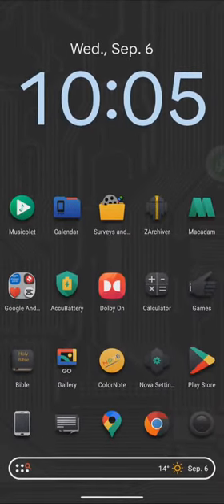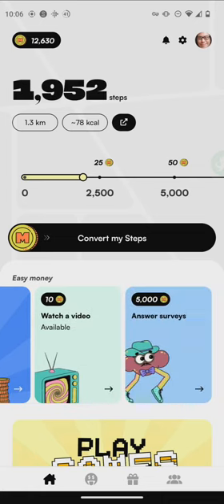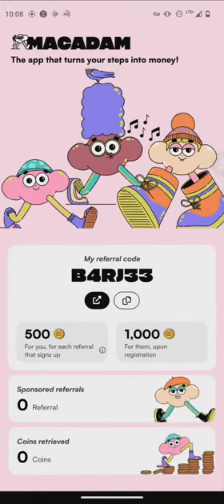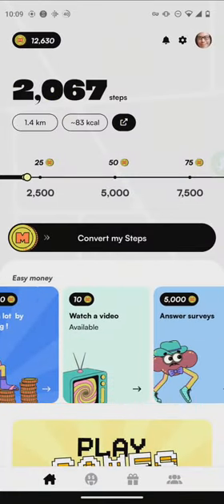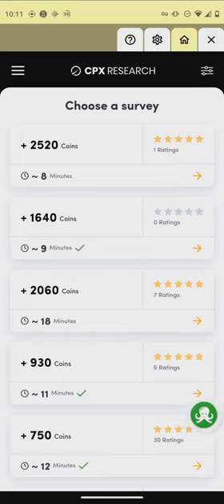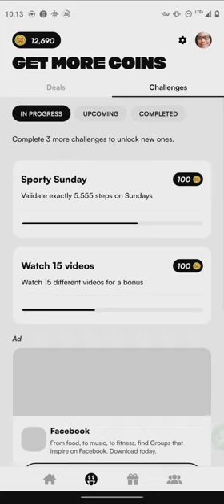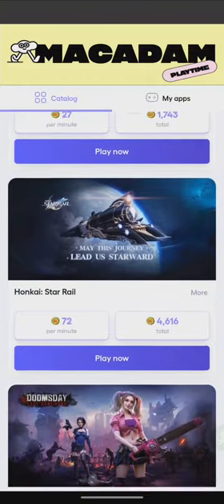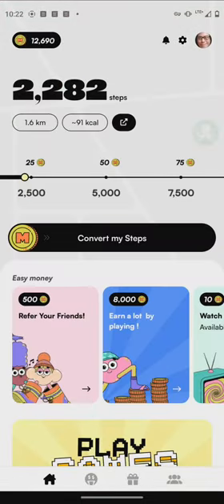BETTER THAN SWEATCOIN! How to use MacAdam app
In this video, I'm going to show you how to use the MacAdam app to earn while you walk! This app is a great way to make some extra money while you're out and about, and it's very easy to use.

What's covered

How to Start Earning
Ways to Earn
Cashout Methods
Surveys
Games
Step Syncing

If you're looking for a way to make some extra money while you're out and about, then this app is a great option! With just a few minutes of your time each day, you can be earning money on your walk!

Walk around your neighbourhood, park or wherever you'd like and start earning today! The MacAdam app is the perfect way to keep your feet and mind active while you're hanging up your clothes. What are you waiting for? Start walking and earning today with the MacAdam app!

Download the MacAdam app and start earning today!